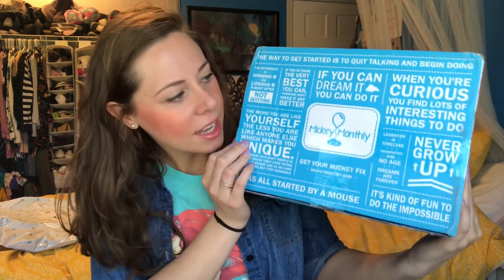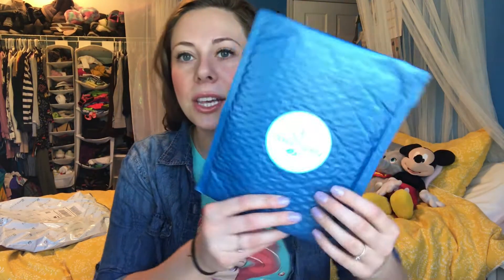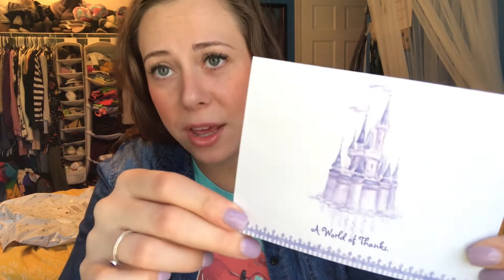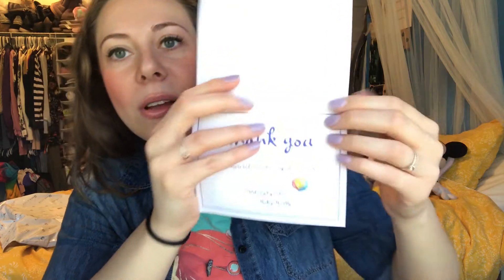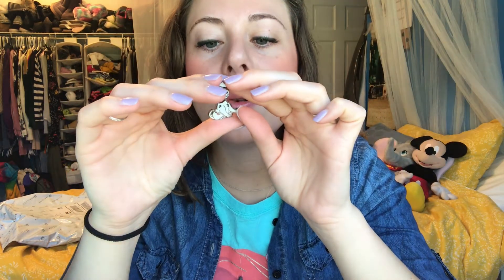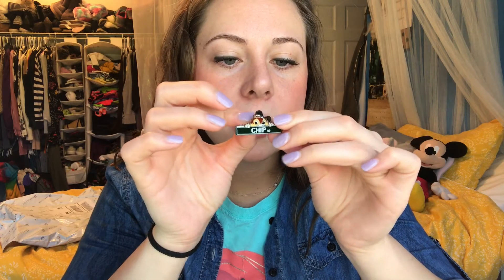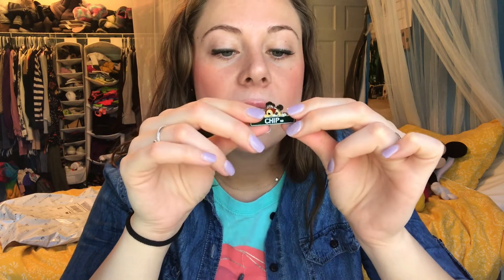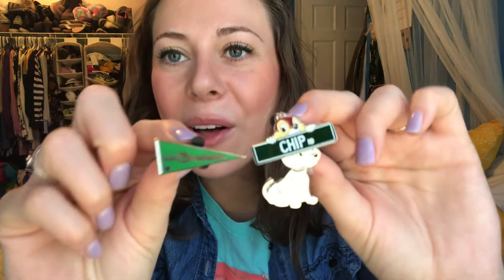Mickey Monthly! Pin Edition April 2018